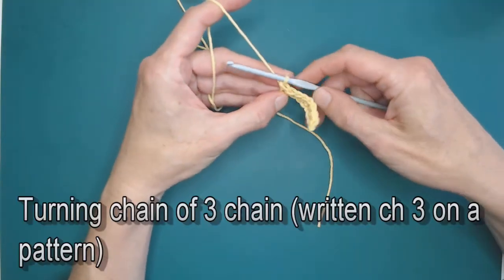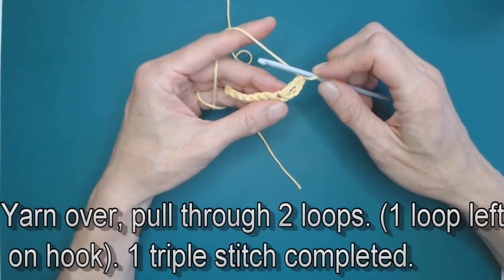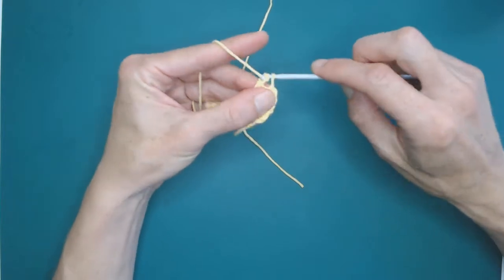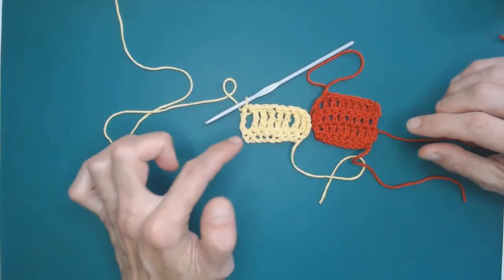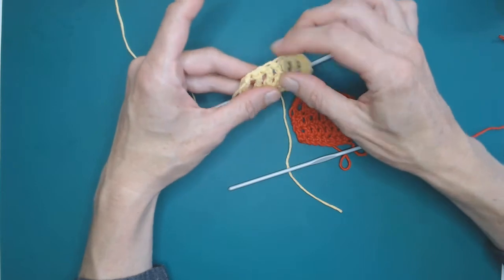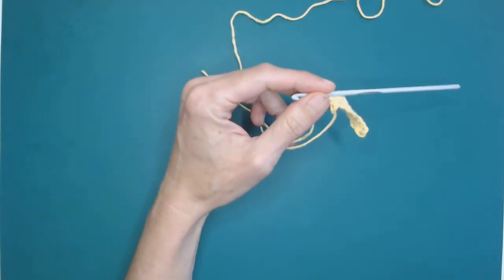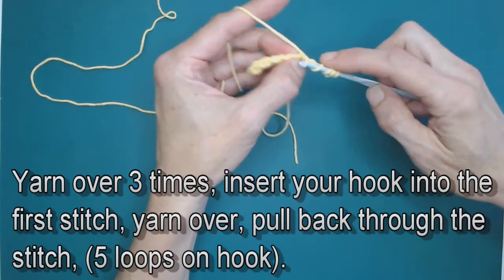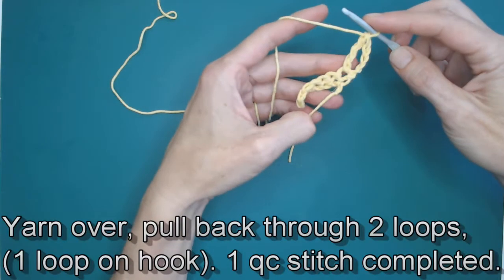Triple and Quadruple Crochet stitches? Yip, learn these 2 essential stitches today! Speedy crochet!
Learn triple and quadruple crochet in less than 6 minutes. Add these 2 stitches to your repertoire and you will be stitching blankets and large items in no time at all.
As always, I love hearing your feedback, please use the comments section below to let me know what you think of the tutorial, or if you have any questions or suggestions.

All contributions go towards buying the materials required for the projects and to pay for the immense amount of time that it takes to make and product these videos.  I hope you will consider donating, every cent counts.

Please check out classiccraftstudio.com for more tutorials and to purchase some of my handmade items.